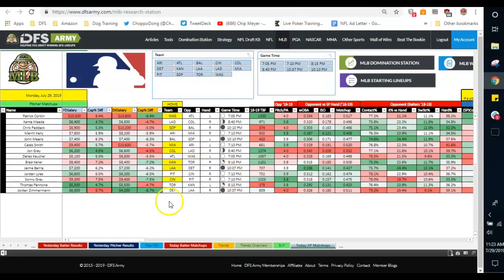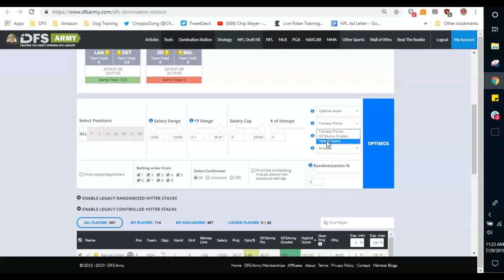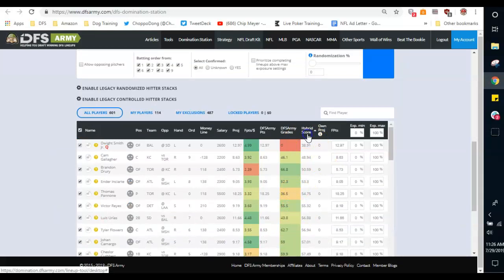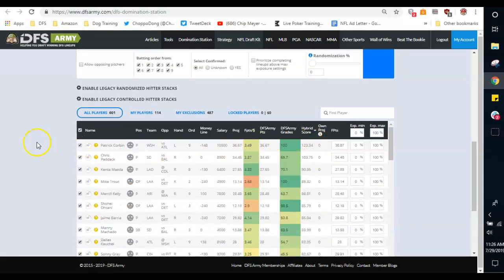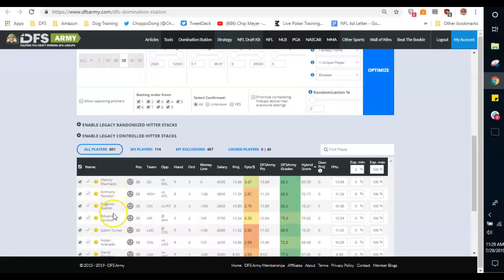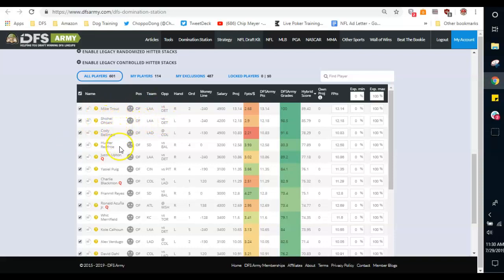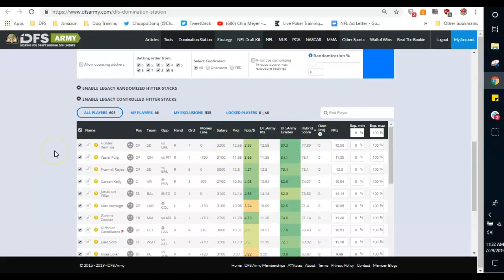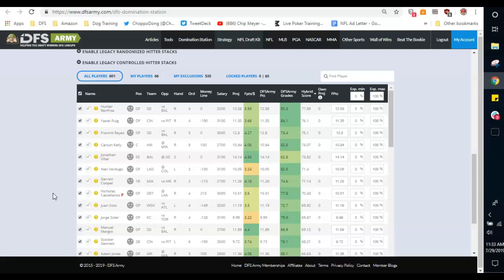Hybrid Scoring Player Pool Strategy Picks MLB DFS July 29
Easiest way to build a player pool in existence. hyper simple. Watch it!!